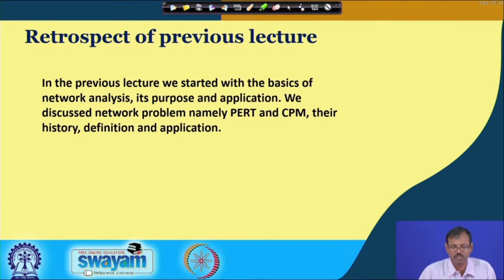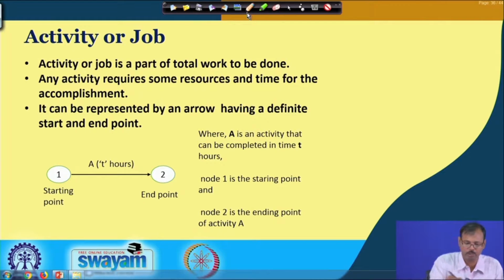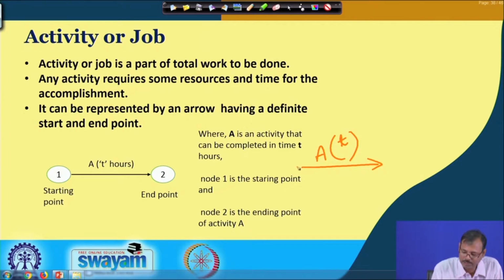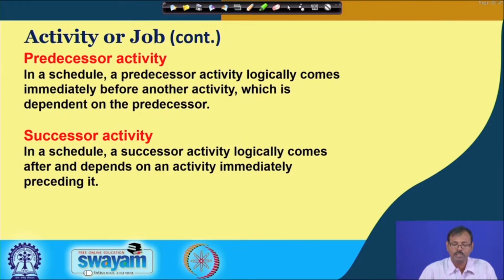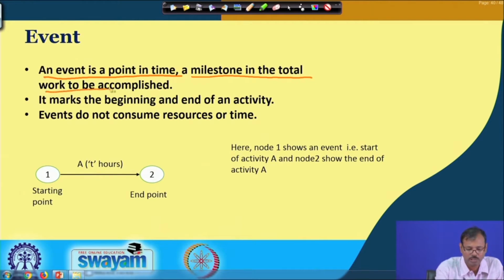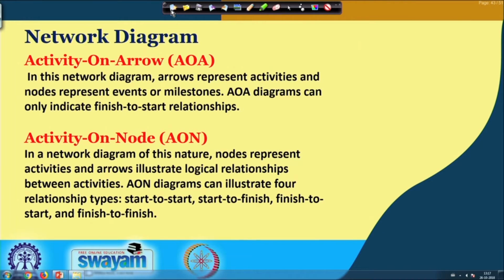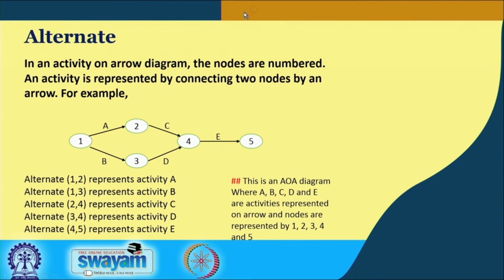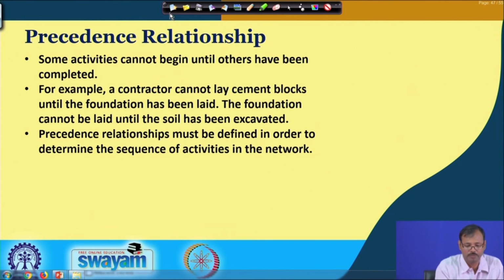Introduction to network and some terminology